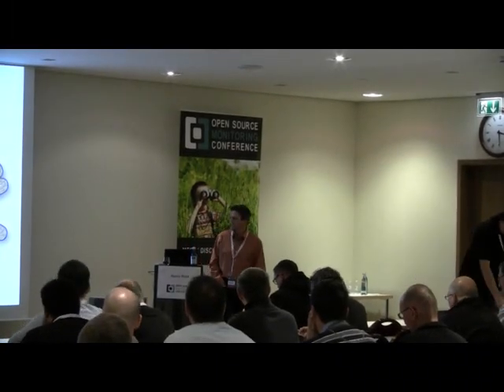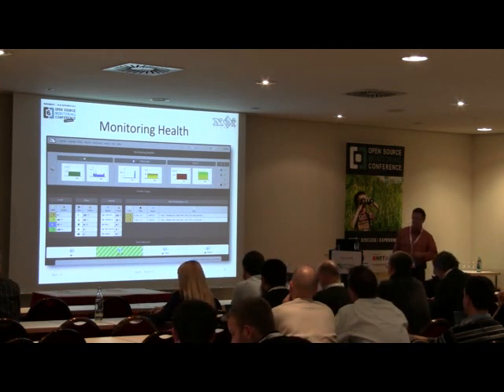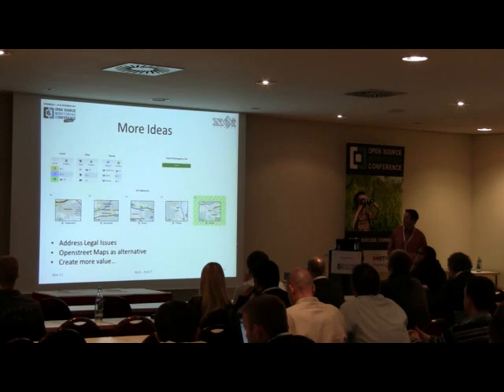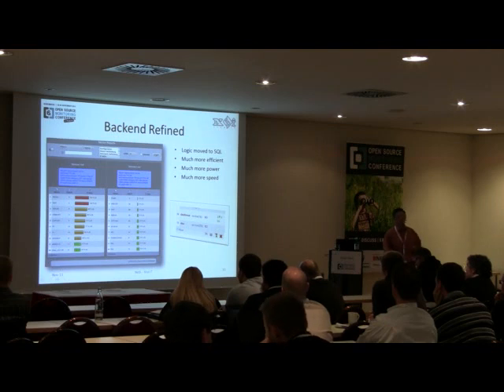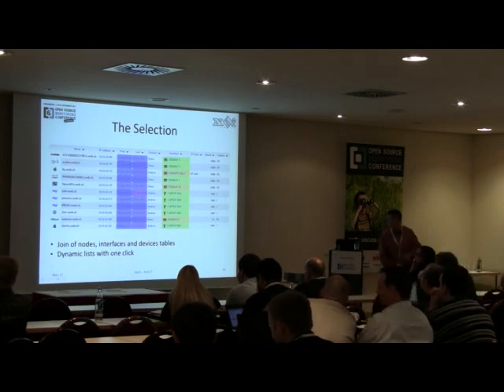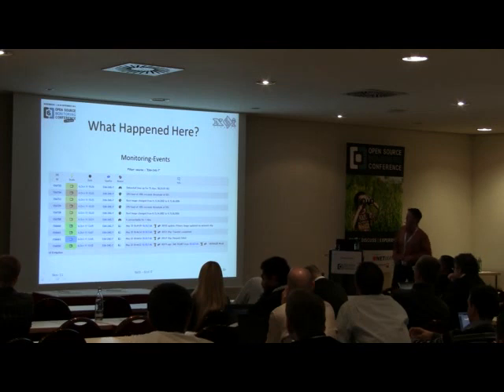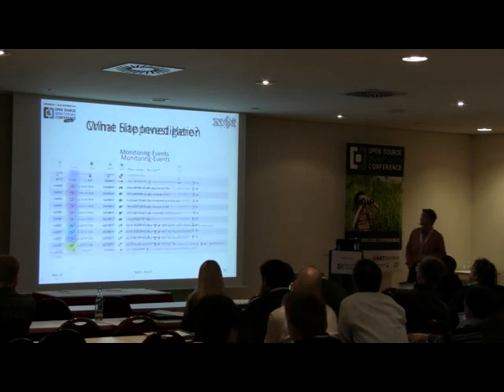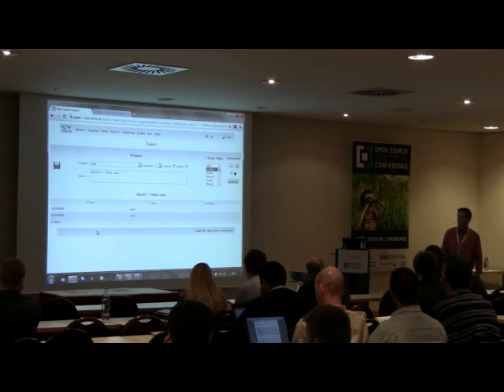OSMC 2011 - Remo Rickli: NeDi - Network Discovery (ENG)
Speaker: Remo Rickli

The original focus of NeDi was to discover the network and automagically keep track of any kind of networked nodes. It leveraged information stored on networking devices to dynamically visualize and document the network infrastructure. With the recent integration of Google-Maps many new possibilities arise in terms of network monitoring and operational simplification.